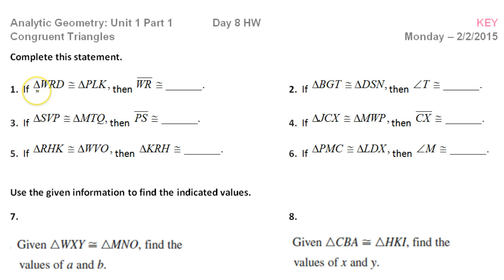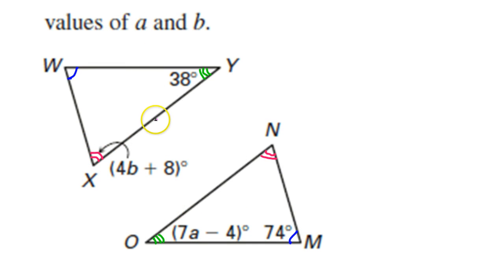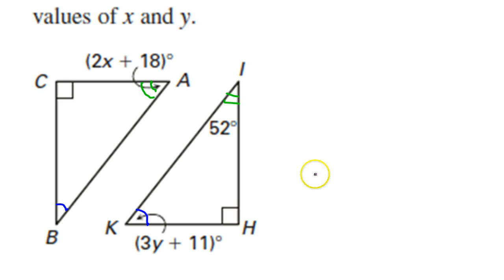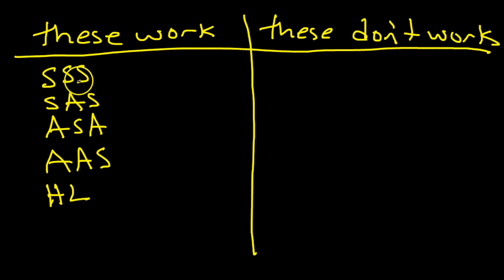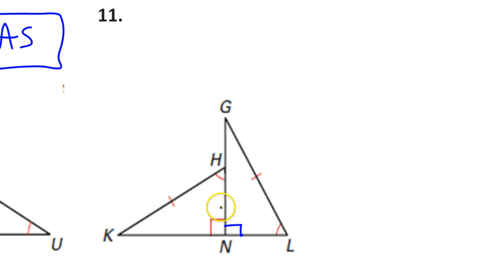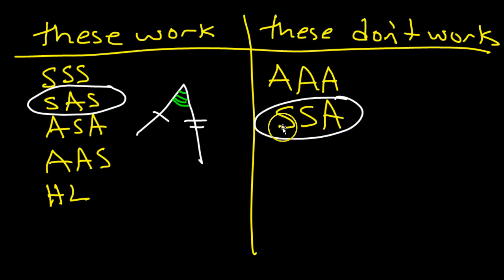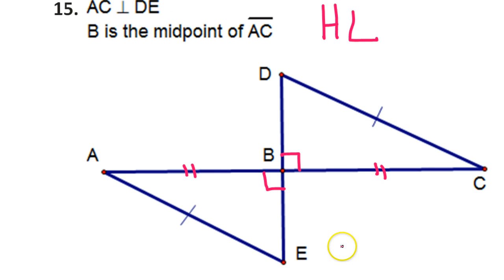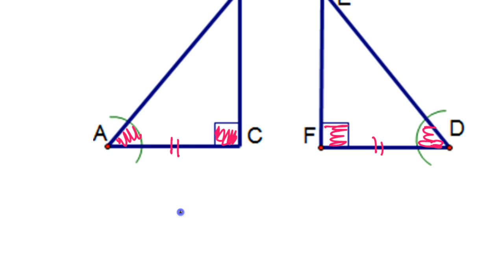Day 8 HW Congruent Triangles